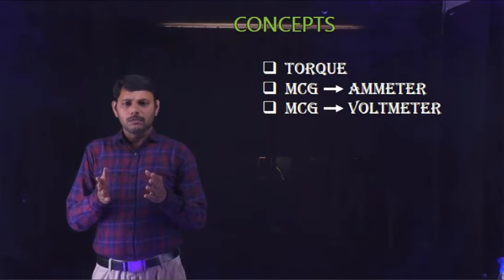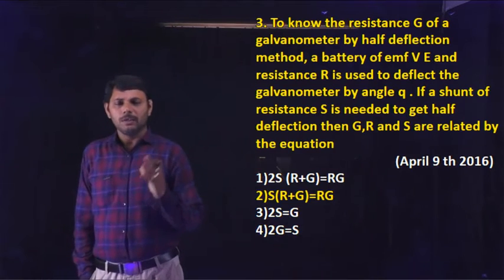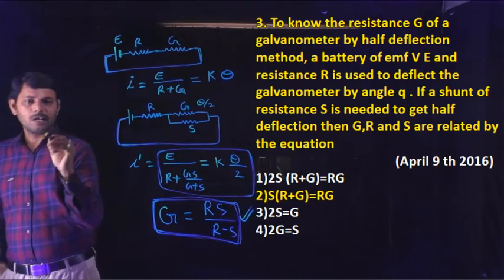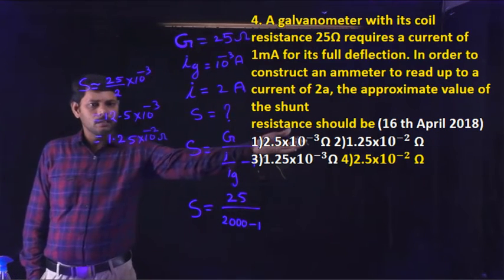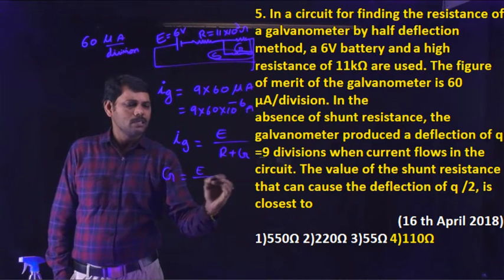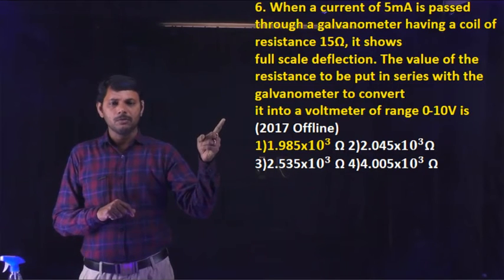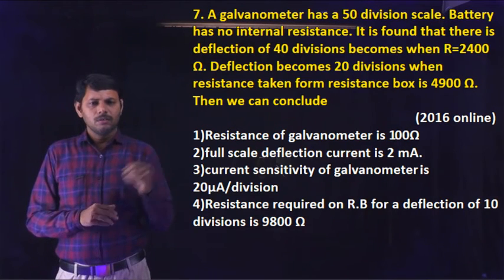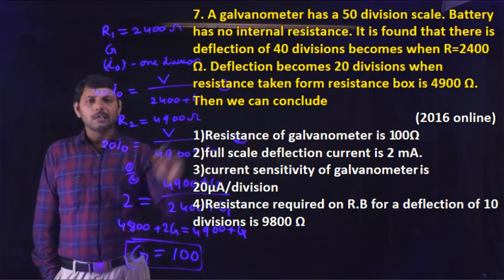moving charges and magnetism (problems on MCG) by ASR